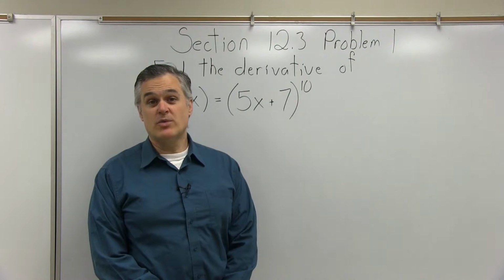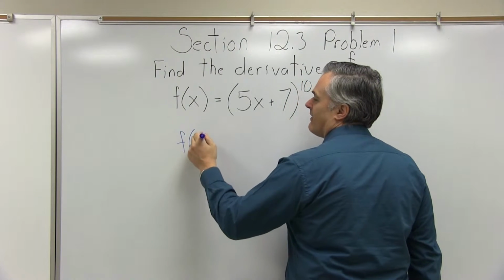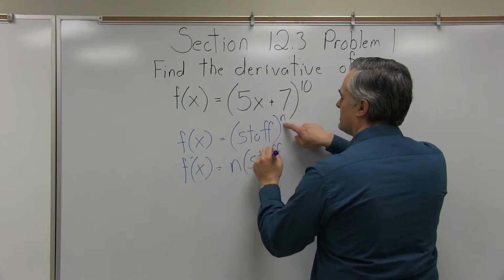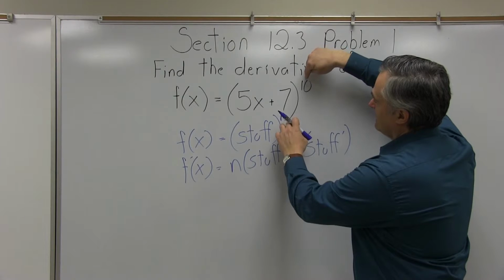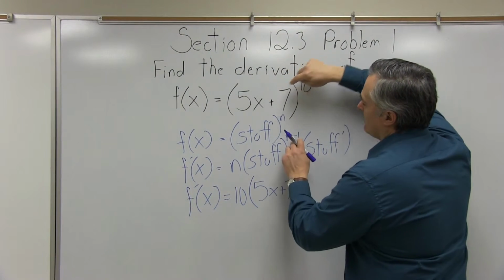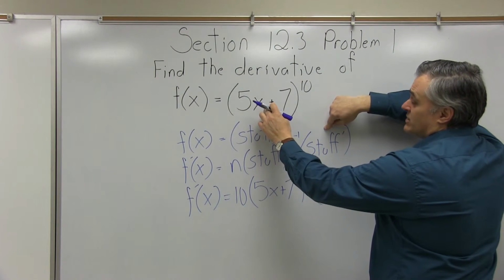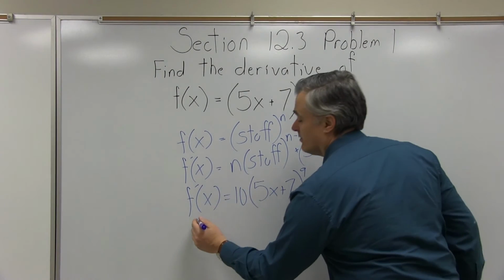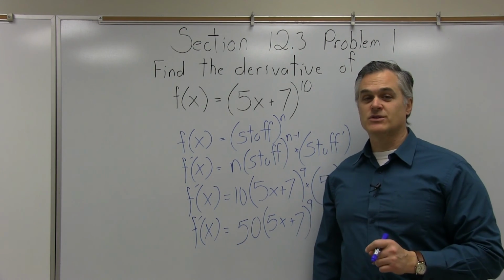MTH 132: Section 12.3 Problem 1 - Mathematics with Dan Avedikian